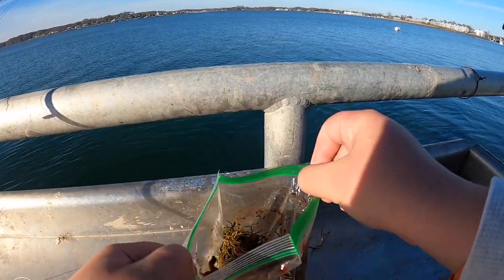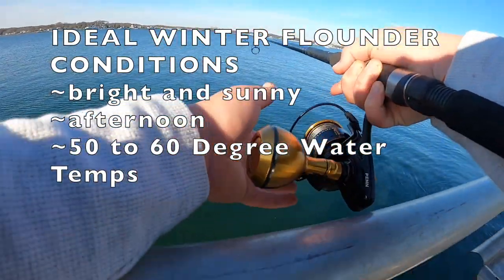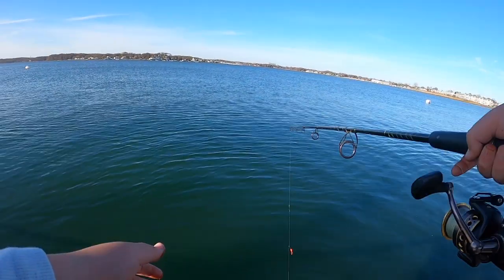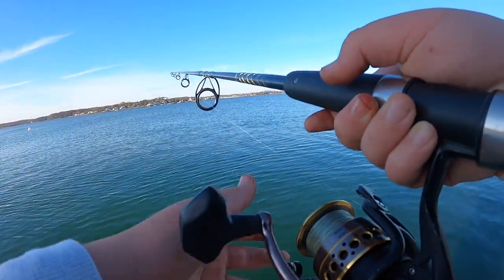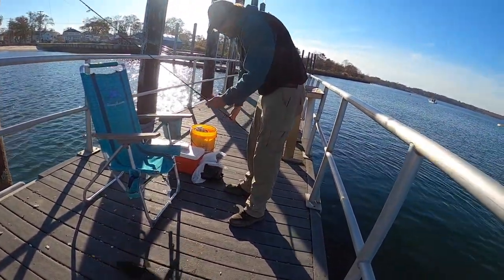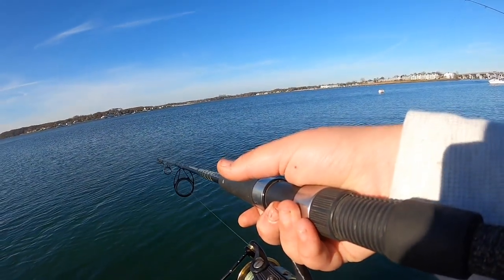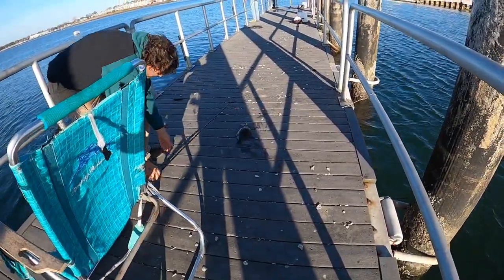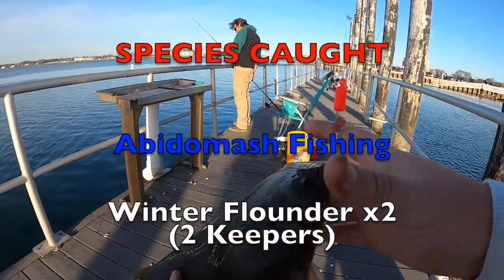Winter Flounder Fishing Off a Pier in New Jersey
Taking a trip to Belmar to do Striper Fishing but the Winter Flounder Bite was too hot to pass up, so we had some fun with the flatties!